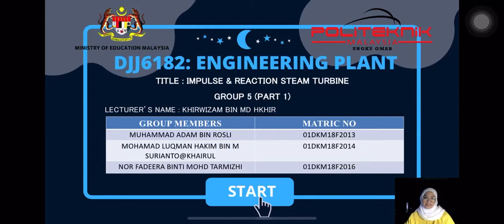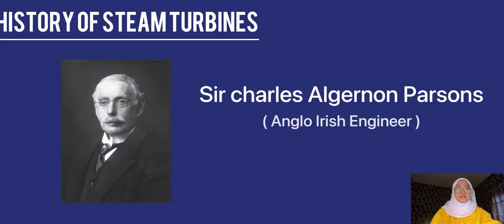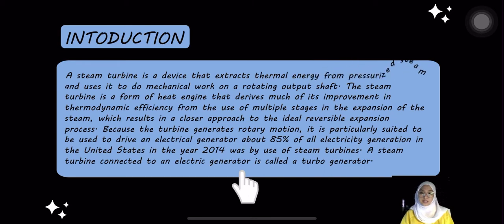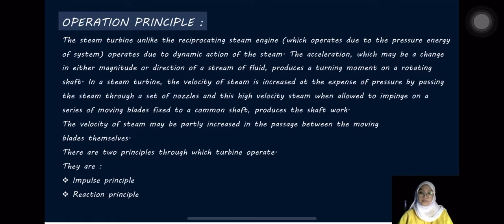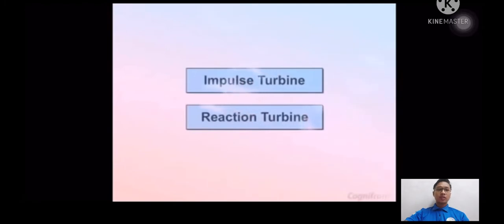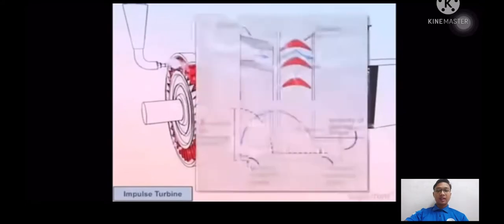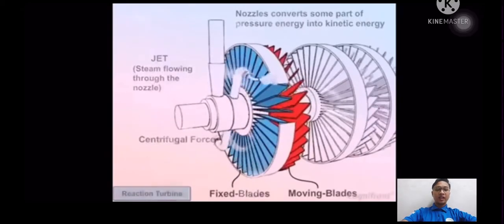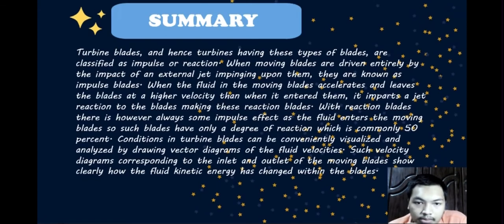DJJ6182: CASE STUDY GROUP 5 (PART 1) ENGINEERING PLANT